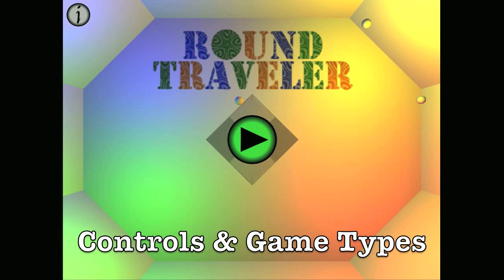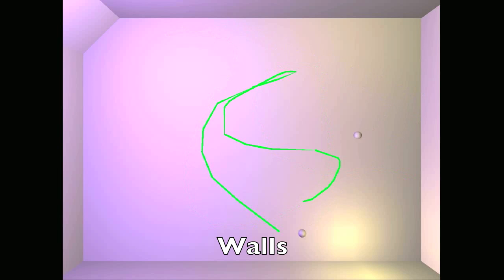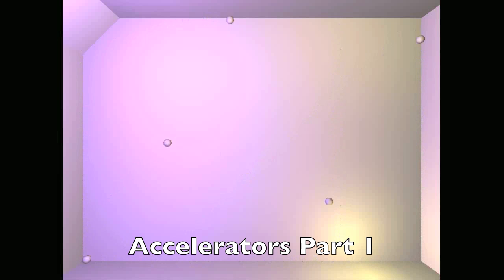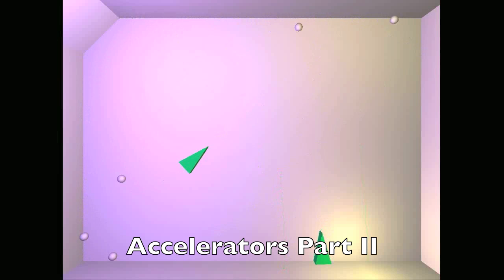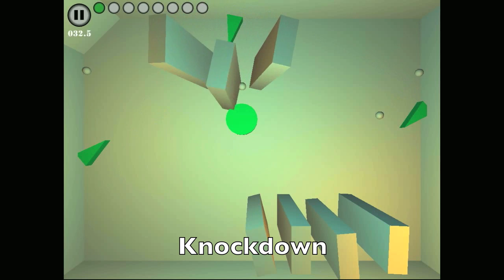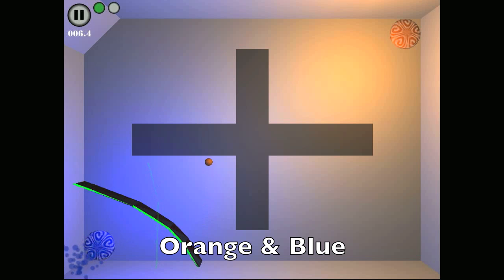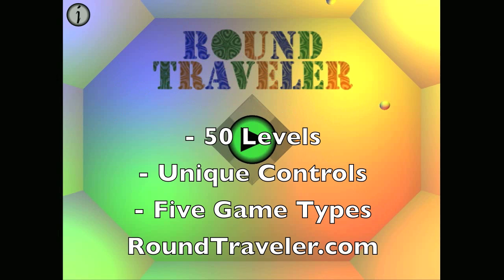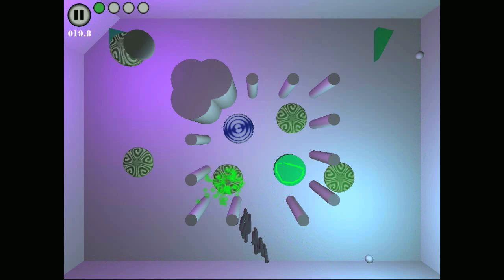Round Traveler Controls and Game Types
Round Traveler is an action puzzle game for players of all ages and skill levels. Players draw on the screen to control bouncing balls in colorful environments. Create walls, bumpers, accelerators, and columns to maneuver balls to goals, to protect the queen from marching pawns, and to knock down towering structures. Take a journey through 50 levels and five play types.